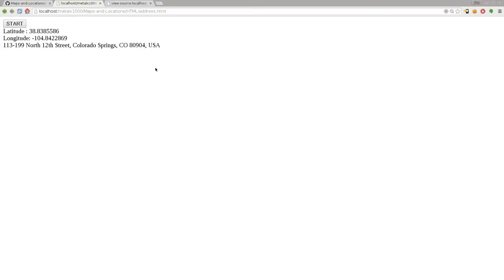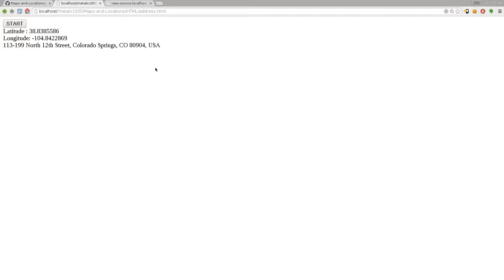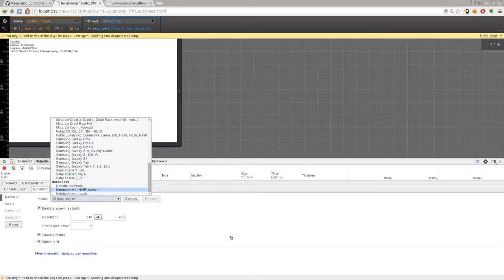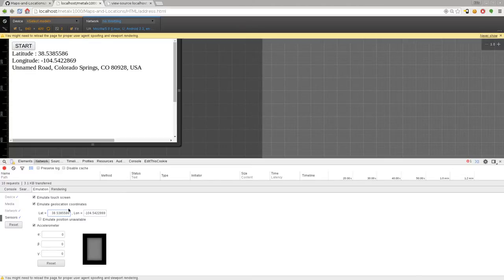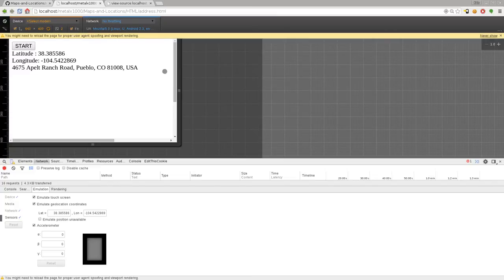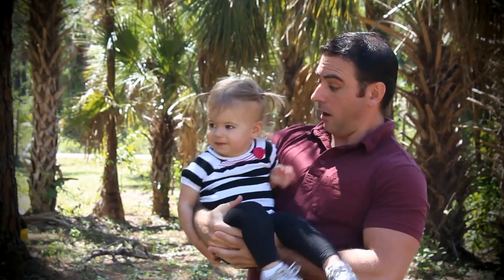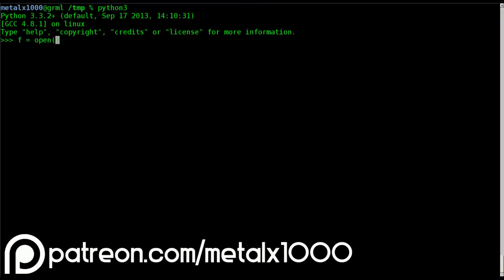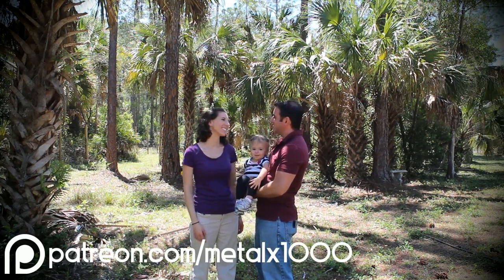Bonus Video Fake you Location in Chrome GPS GeoLocation Tutorial Linux